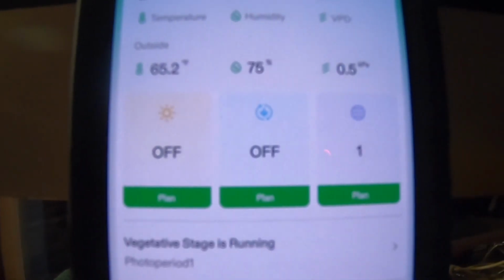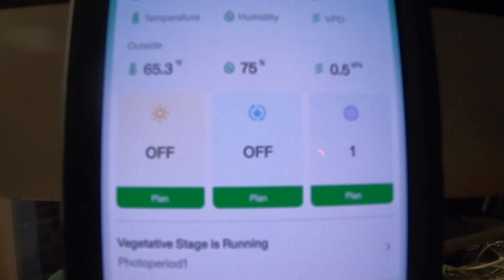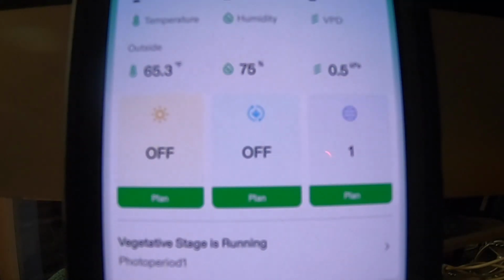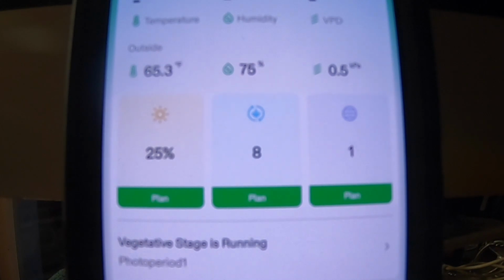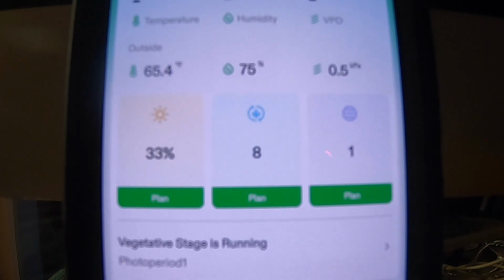Vivosun Grow Hub Controller Sunrise Feature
Vivosun Grow Hub Controller Sunrise Feature: It simulate smore natural lighting, there is a sunrise/sunset feature in the daylight recipe plan.  Here we look at sunrise.  Takes almost 6 minutes for that to happen and the same on sunset.